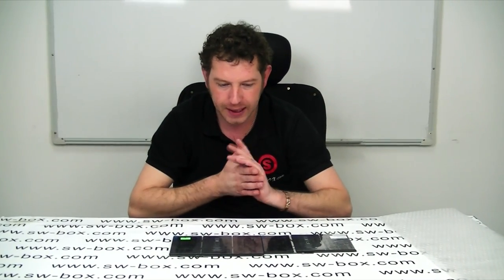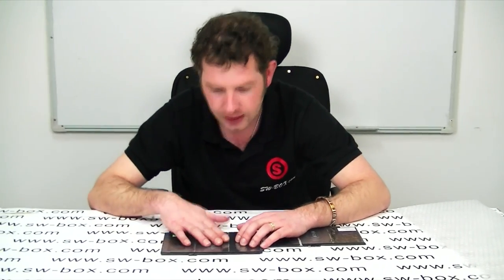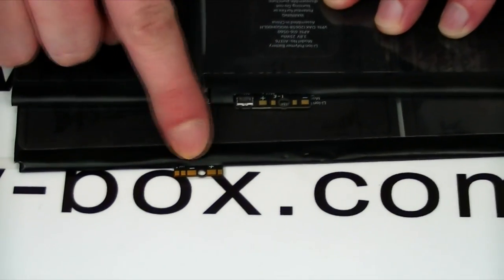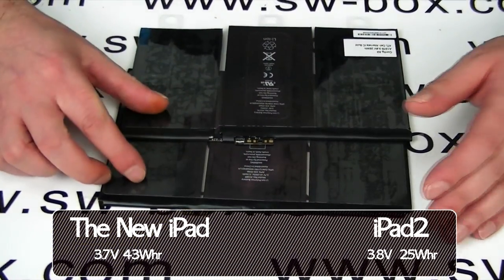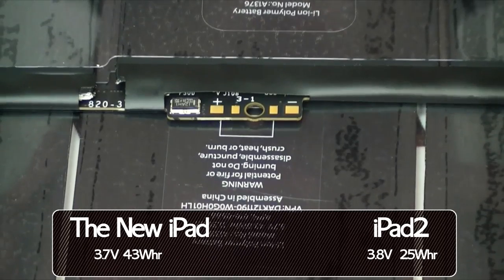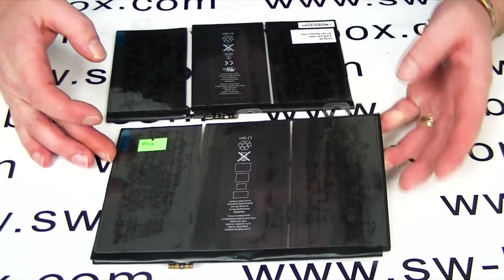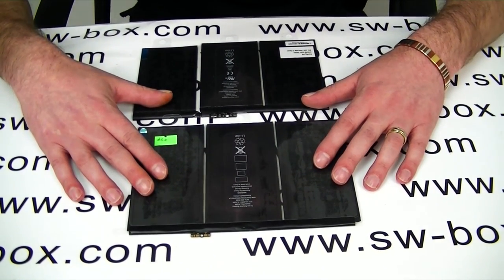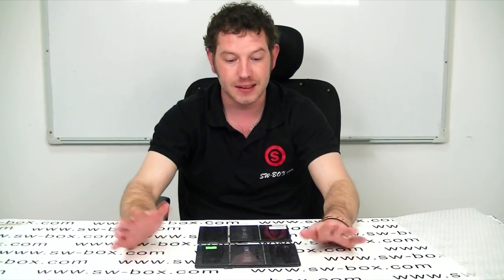Ipad2 Battery VS The New ipad Battery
In this video Neill talks about the main differences between the ipad2's battery and the New ipad's battery, and there are some big changes as you will see,